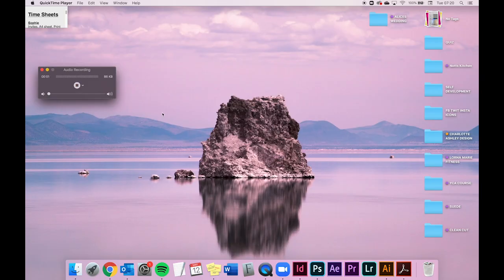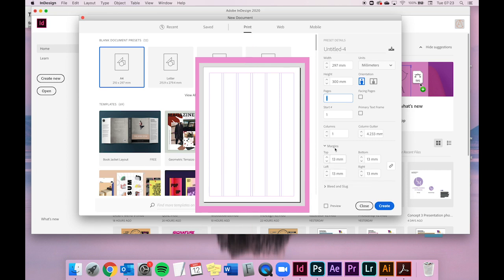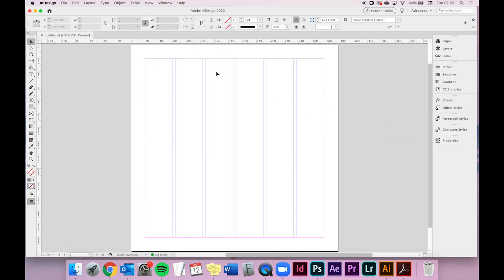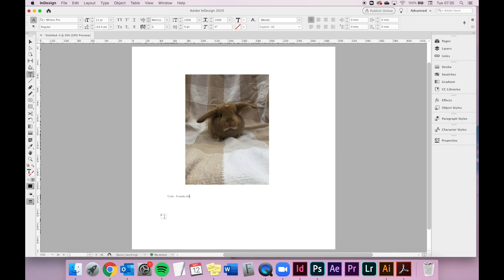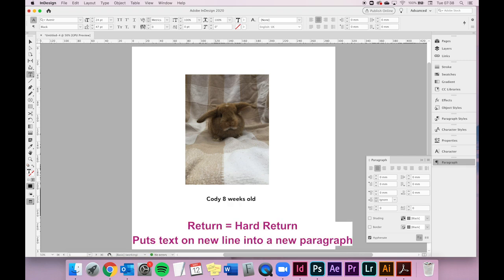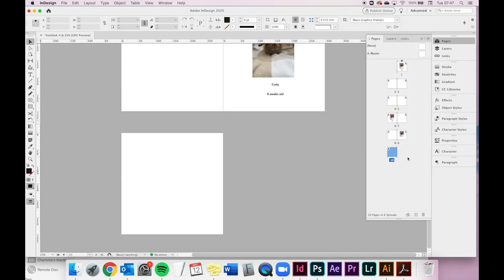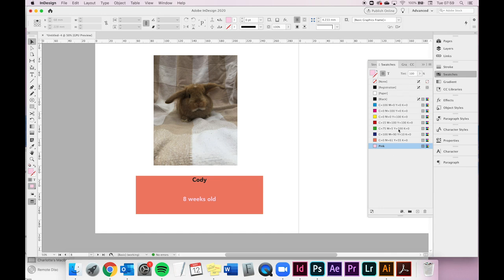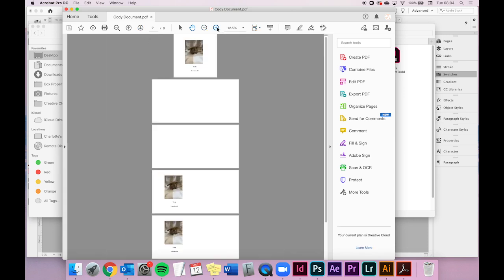Young Creatives At Home: Introduction to Adobe InDesign